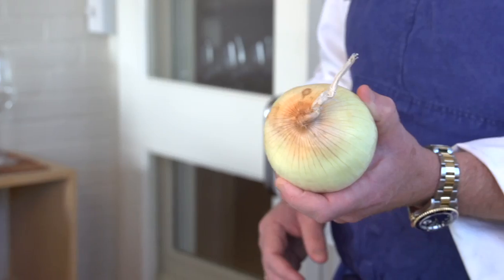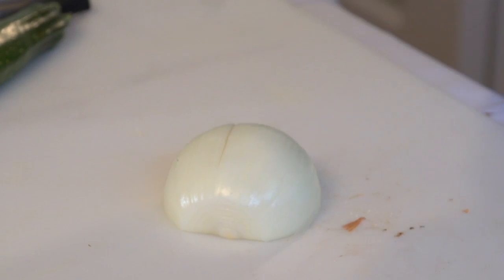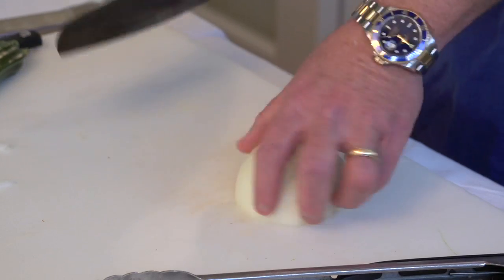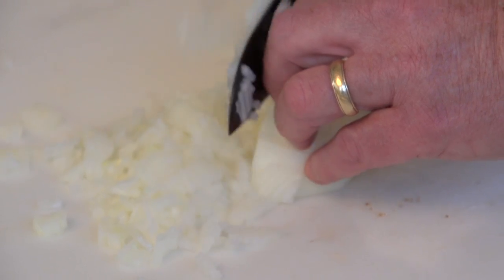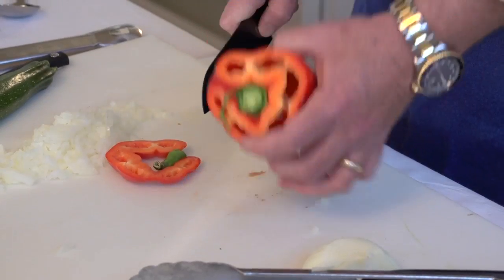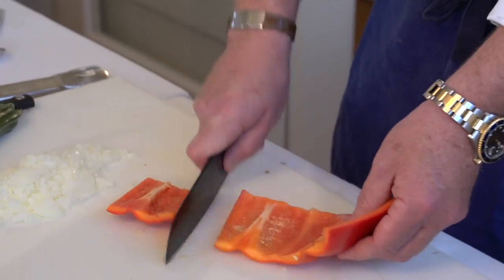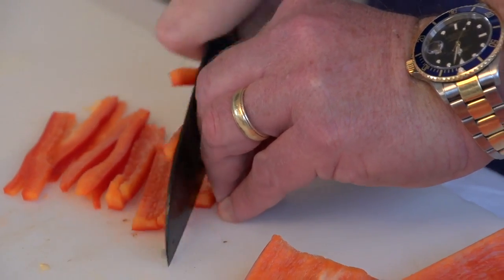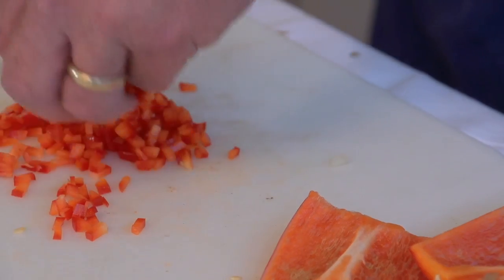How to diced onions and peppers with Chef Dean Corbett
Chef Dean Corbett demonstrates how to properly dice onions or shallots without making you cry! He'll also show how to julienne a red pepper and talk about cleaning vegetables to make sure your cuts are uniform.